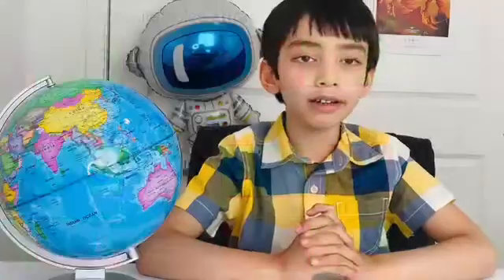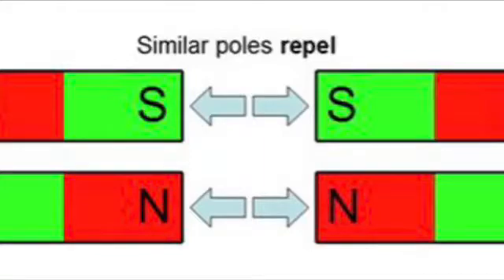What is MAGNET?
This is an Educational video for children to learn about Magnet and Magnetism. This video will help in understanding the basics of Magnet such as North Pole and South pole. Which all metals will attracts to Magnets. You will also learn why Magnet attracts to the metals? Is that magic? Same poles attract or repeal? Opposite poles attract or repeal?